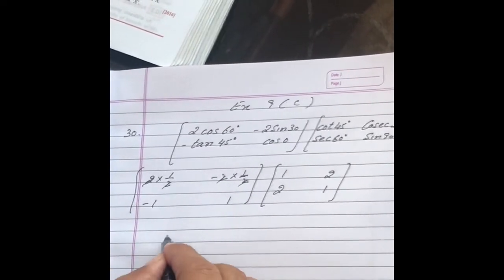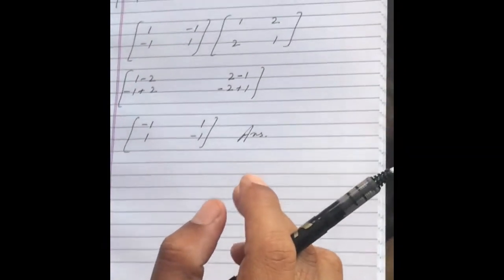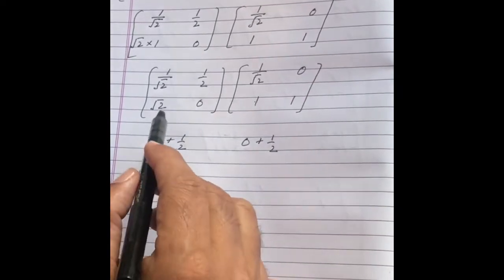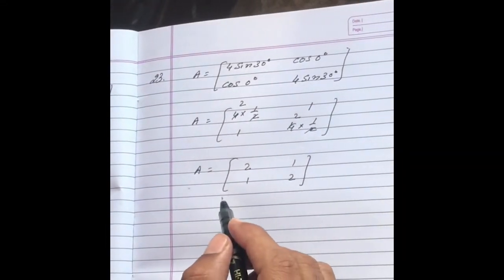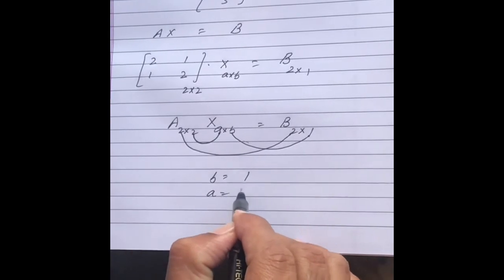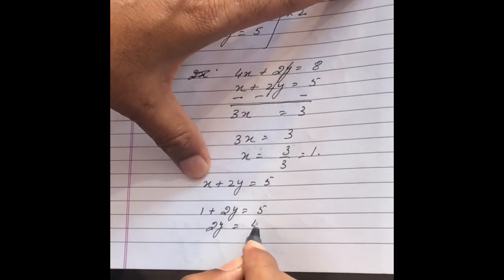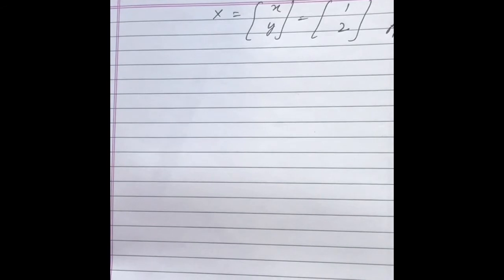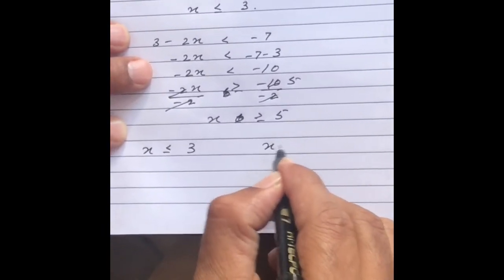Harbans Sir Maths class for 10th |Exercise 9c